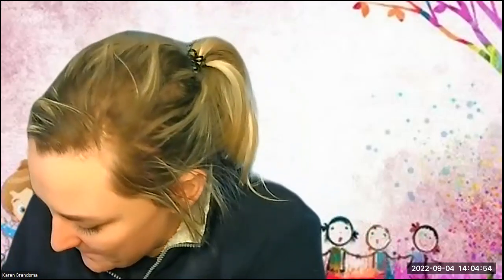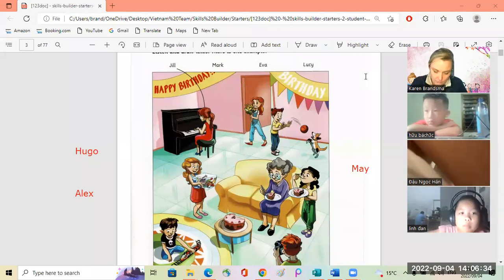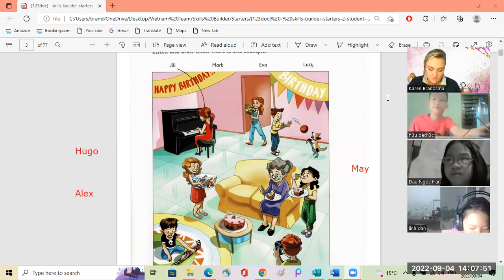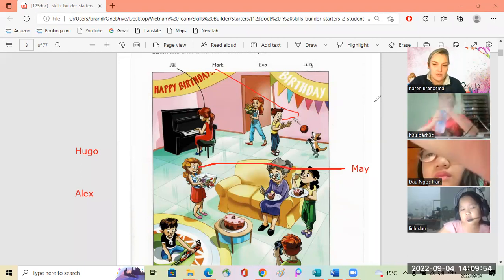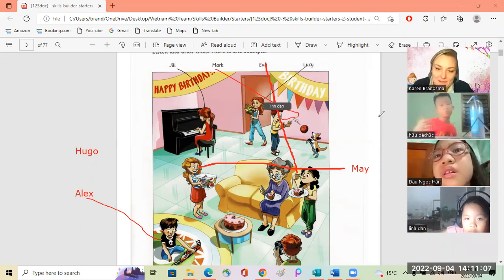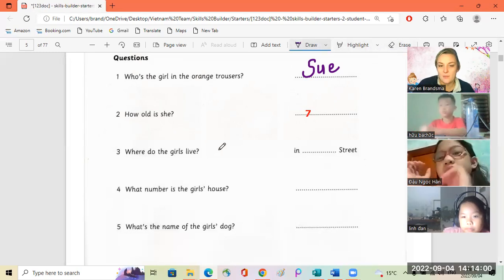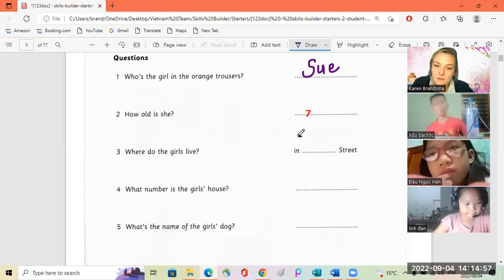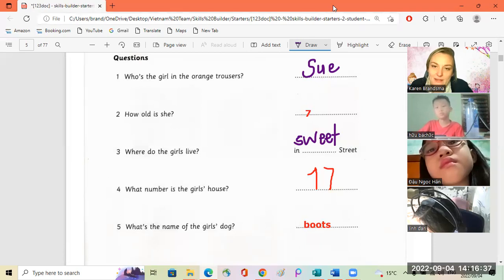Ngoc Han1a + Bach3c + Linh Dan3c 04 09 2022 4